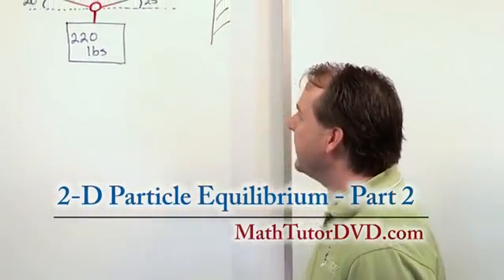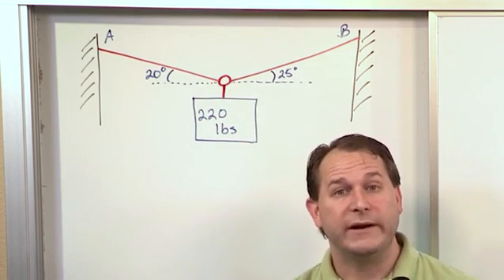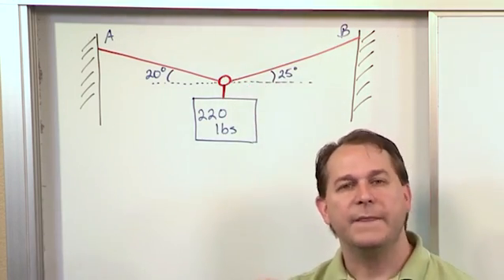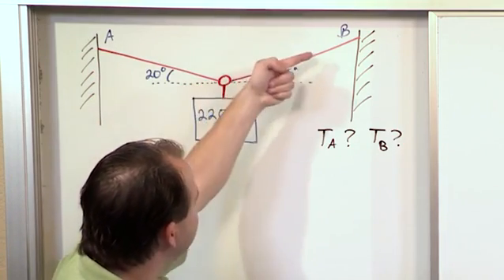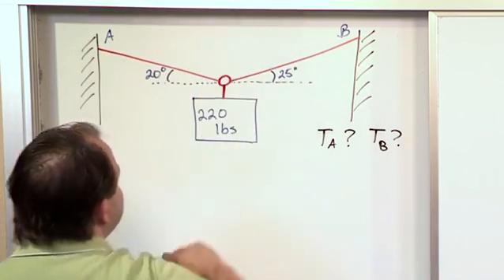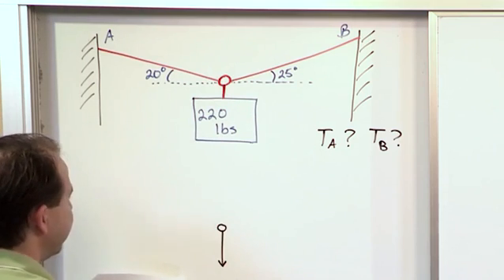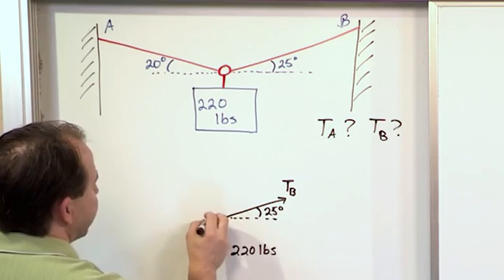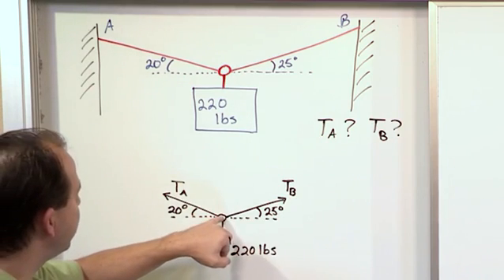Lesson 12 - 2D Particle Equilibrium, Part 2 (Engineering Mechanics)